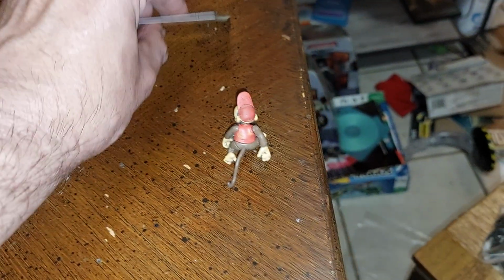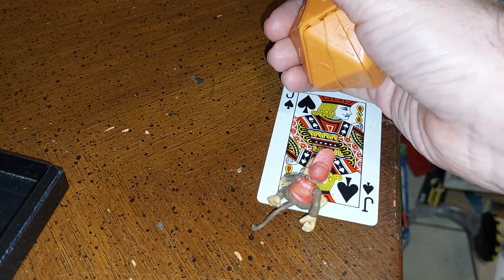Donkey Kong 64: The Power of ♥️s. (Thursday night gaming)